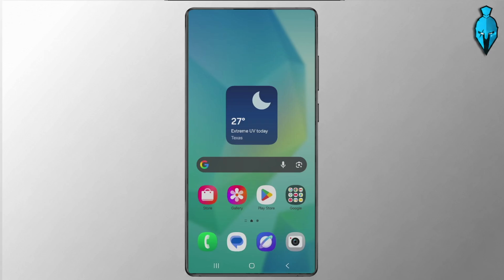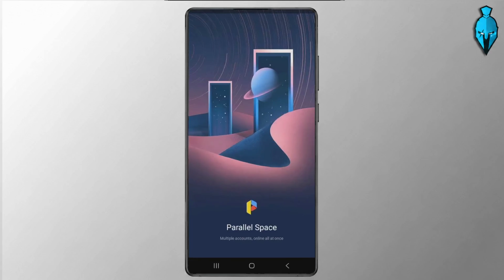How To Make Dual Apps On Android - Full Guide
How To Make Dual Apps On Android, Dual Apps Android, clone apps android, parallel apps android, duplicate apps android, run multiple accounts android, android dual apps guide, how to use dual messenger, android app cloner, create dual apps, android tips and tricks, multiple social media accounts android, android productivity hacks, dual space android, best way to clone apps android, android settings dual apps, android app duplication tutorial, set up dual apps on android